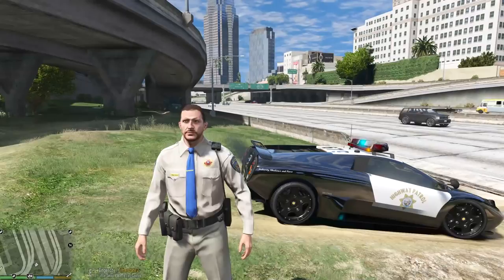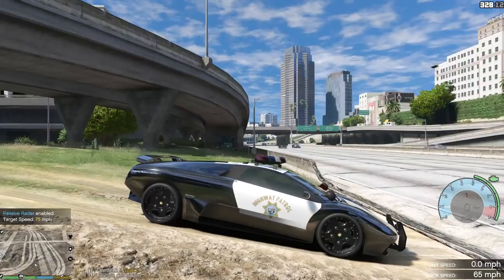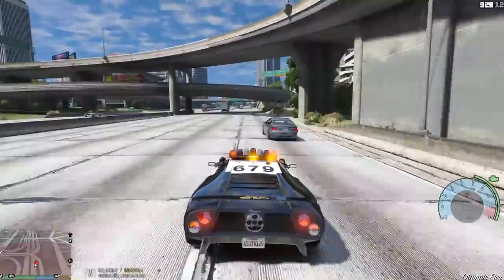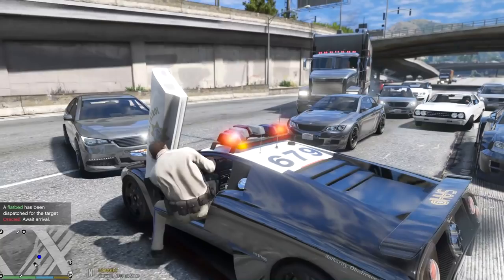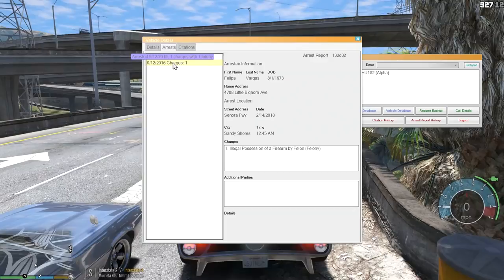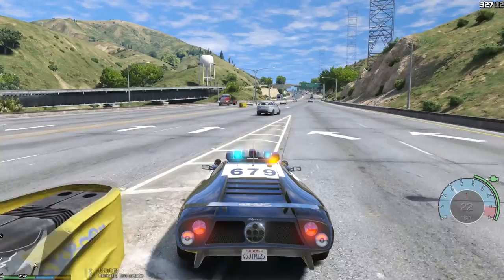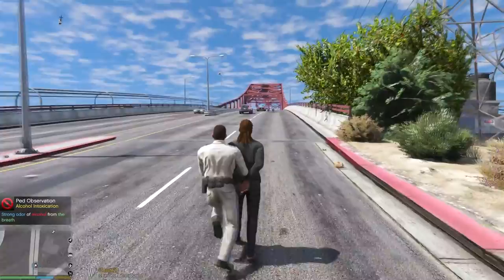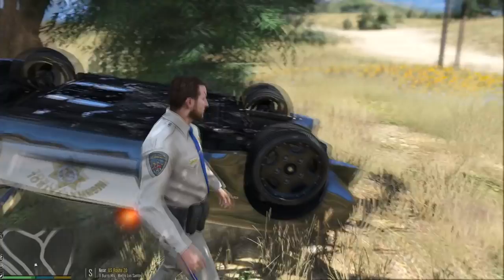GTA 5 Mods - *NEW* Pegassi Infernus CHP Supercar!! (LSPDFR Gameplay)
Today we patrol with a NEW Pegassi Infernus CHP Supercar!!